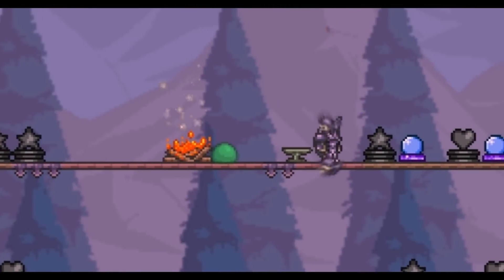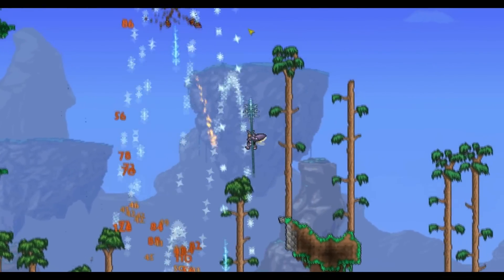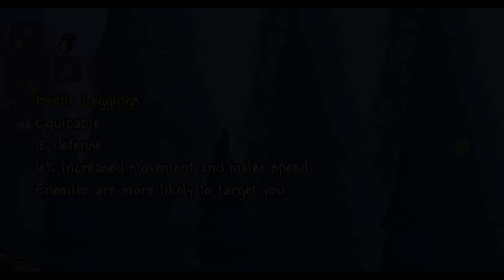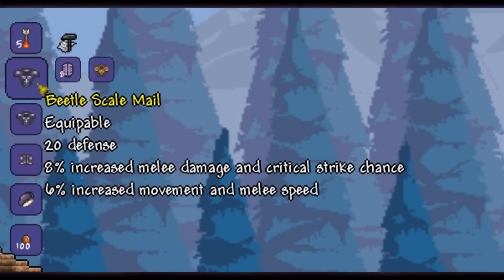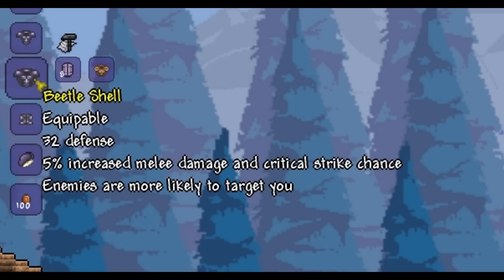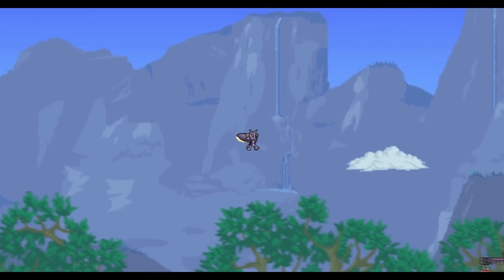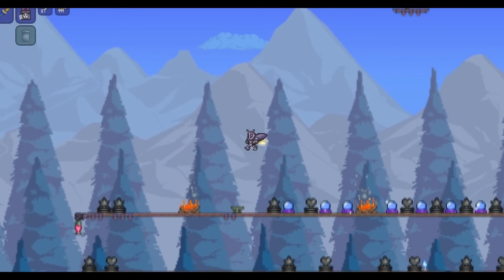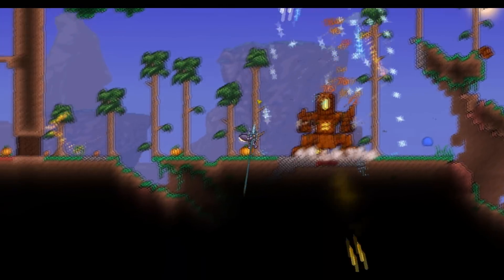Terraria: Beetle Armor!